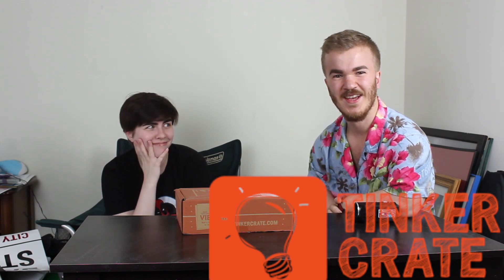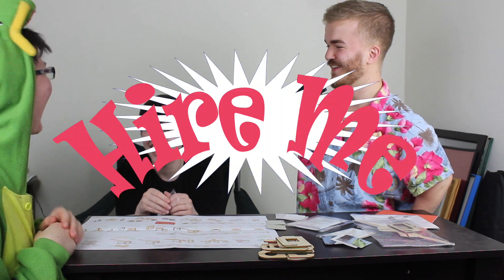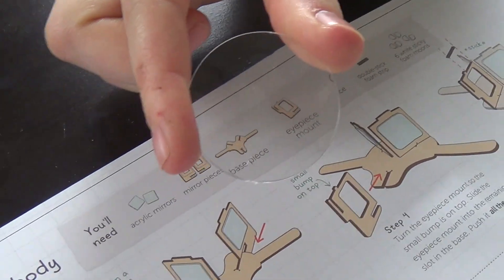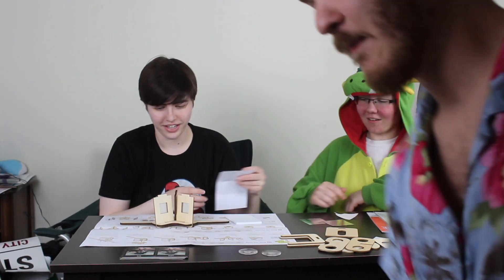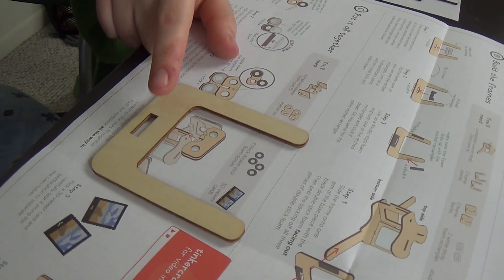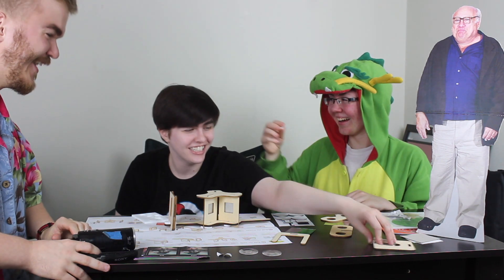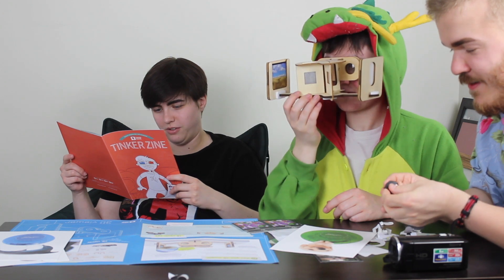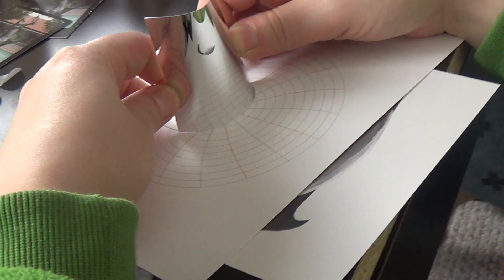Tinker Crate Unboxing video #2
Use code
for 10 dollars off.
What a fun time